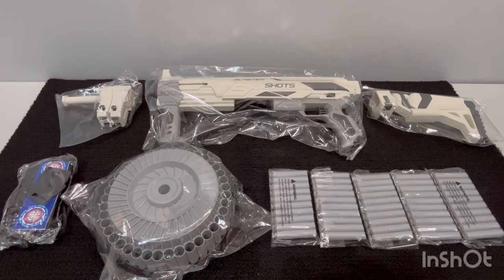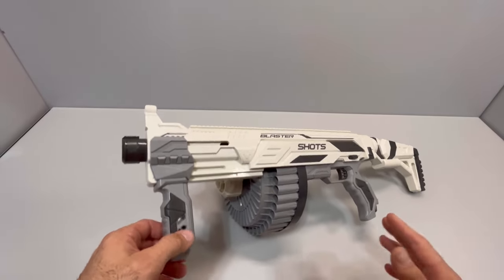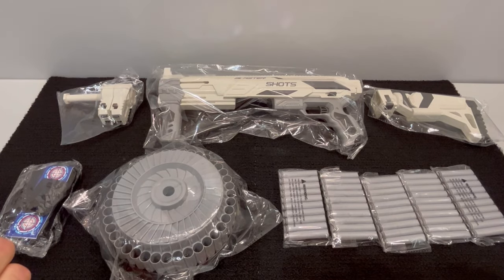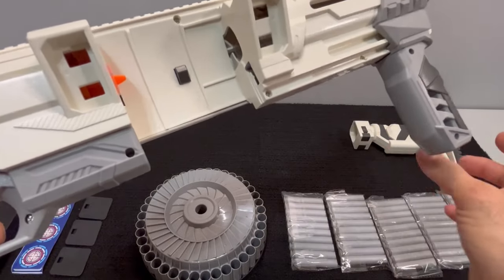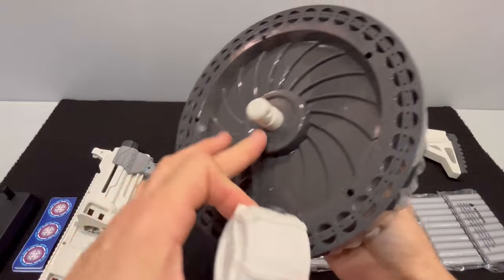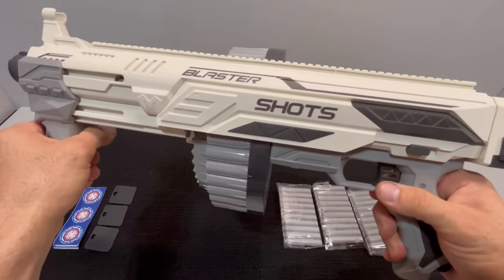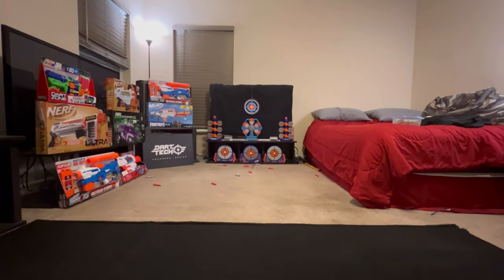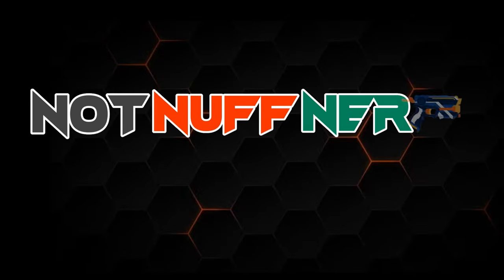Biu Blaster™ Fire Bull M32 Pyro | Full Review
Biu Blaster offered to send in this blaster for review, but it never made it. Something to do with packages being seized somehow AFTER they cleared customs. Needless to say, curiousity killed me so I ordered one with my own money to see if this bermuda triangle pehomenon happens to ALL shipments, and bring you my 100% un-cut, honest review to the table.

Please let me know if you like these kind of videos and would like to see more of them in the future. I live in an area where Nerf still has yet to develop like it has in other areas of the US, but hopefully I can help change that over time. My ultimate goal is to bring people together through the wholesome fun this hobby brings, and ultimately open a local Nerf arena where we can all play!

Music Prod. Rujay